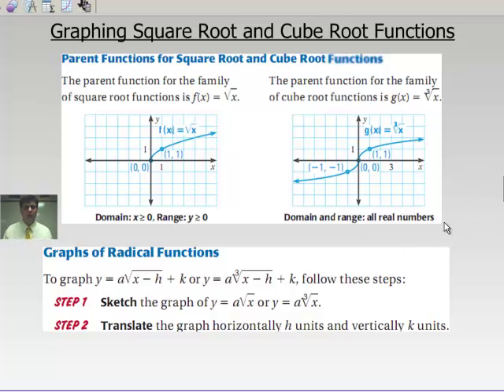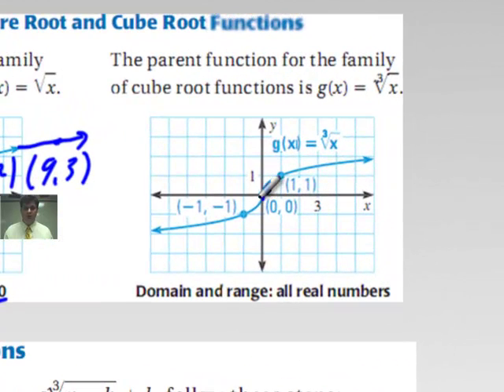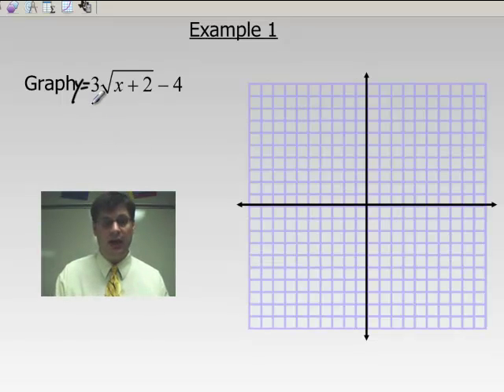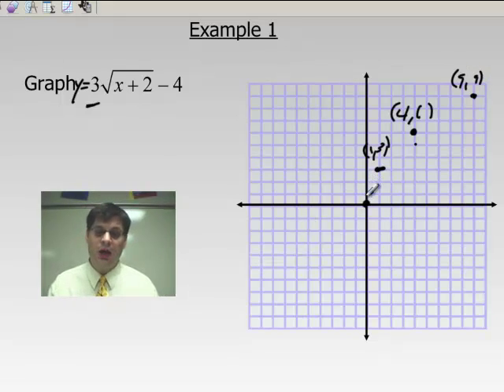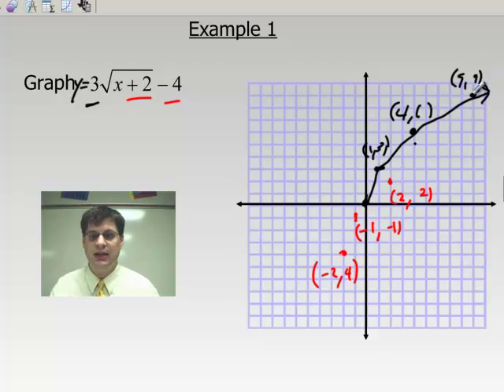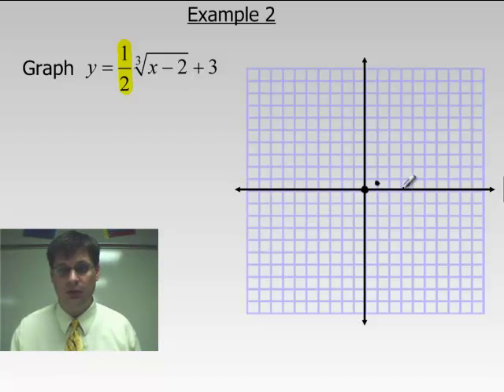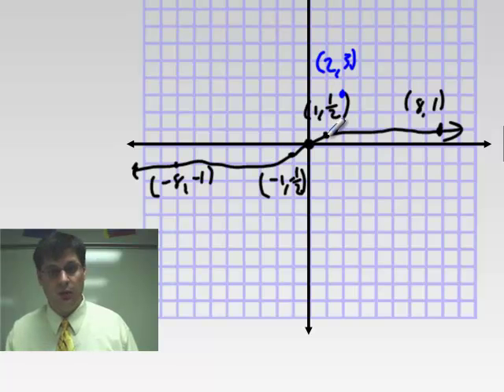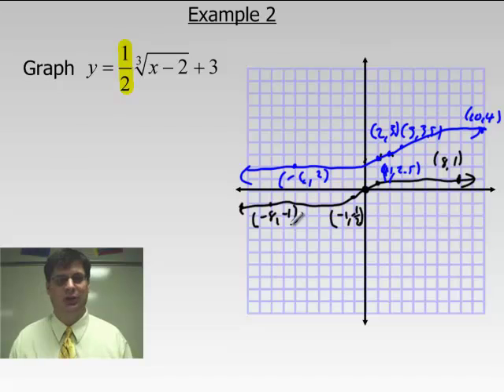Unit 6 Concept 3